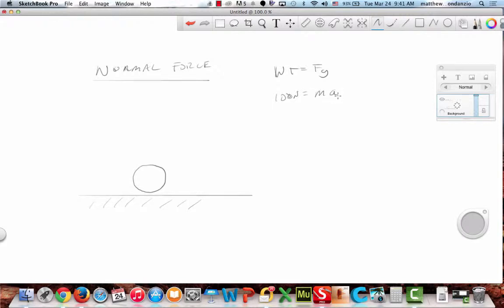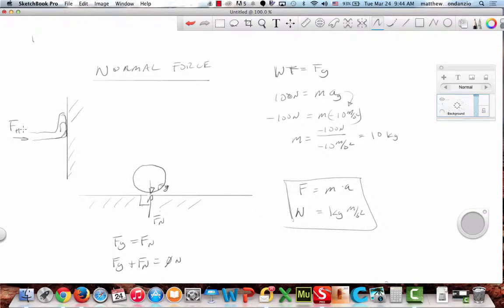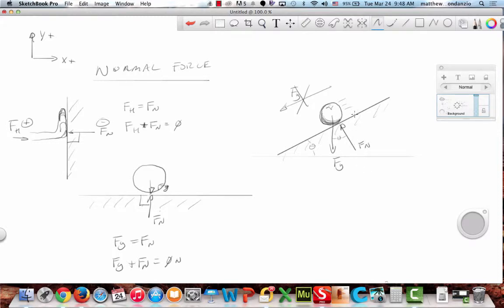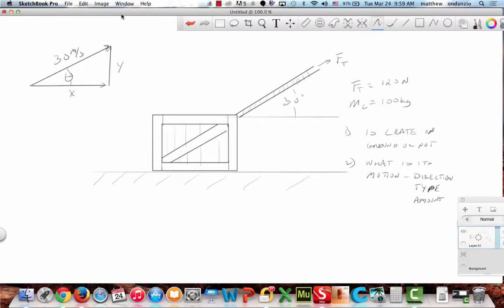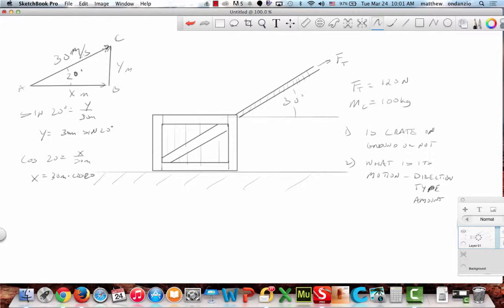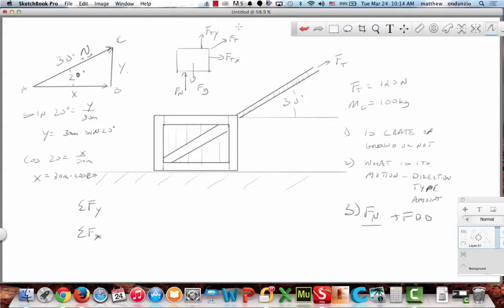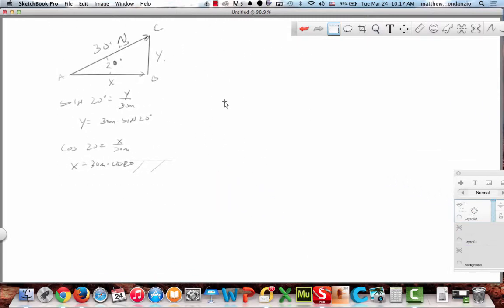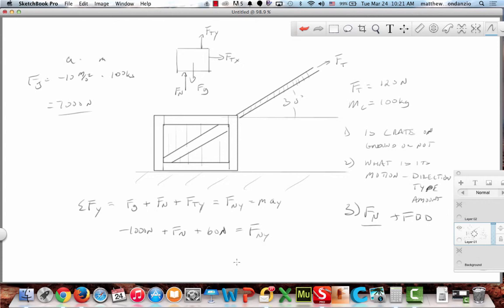Non-Honors Class Notes:3_24_15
FBD Problem